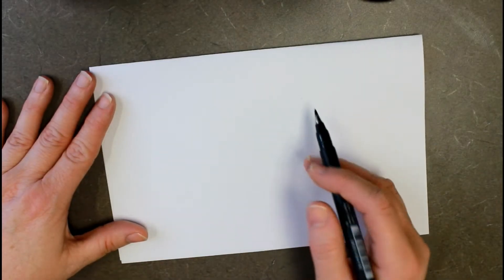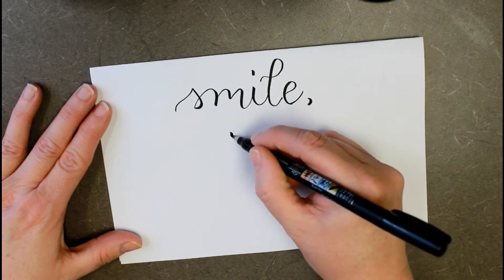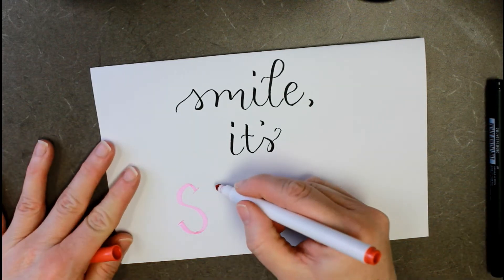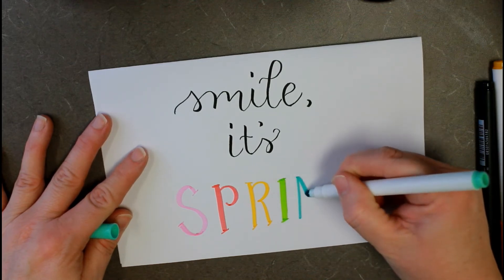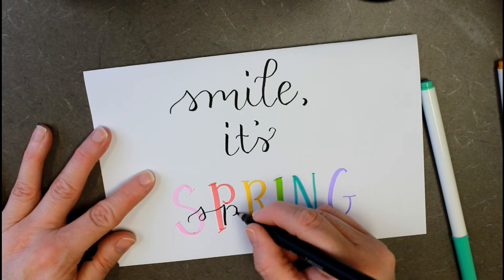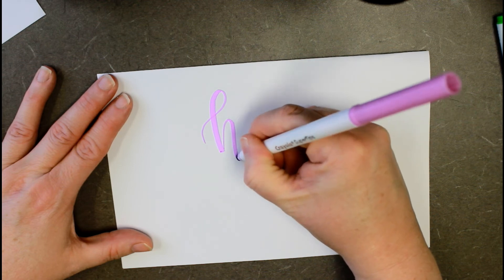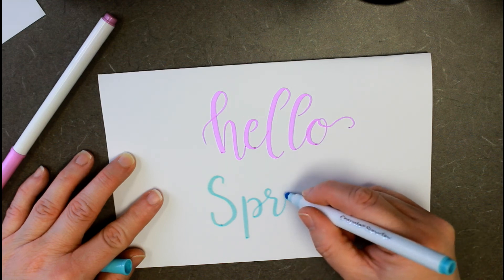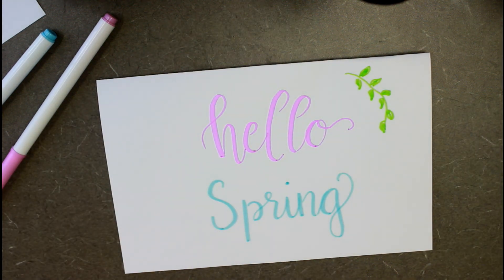Hand Lettering Projects: "smile it's spring" & "Hello Spring"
Check out our Children's Services channel for storytimes, crafts, math & science, and other children's videos from the Mobile Public Library